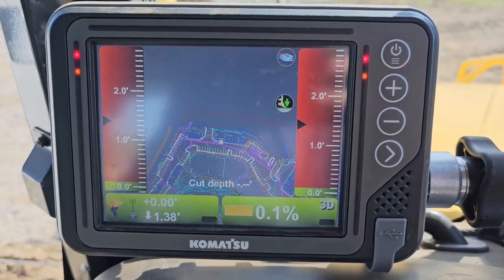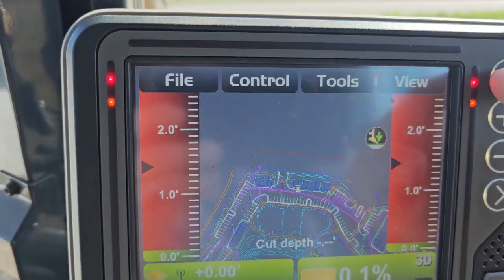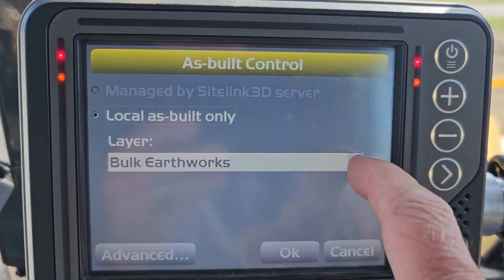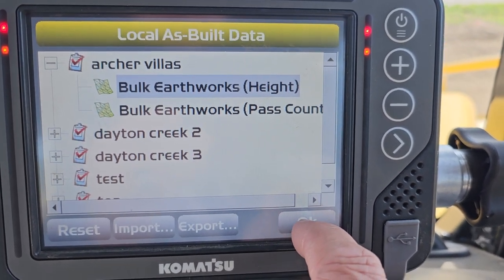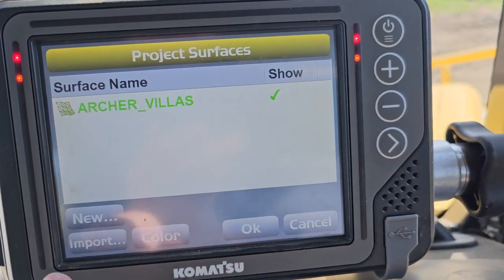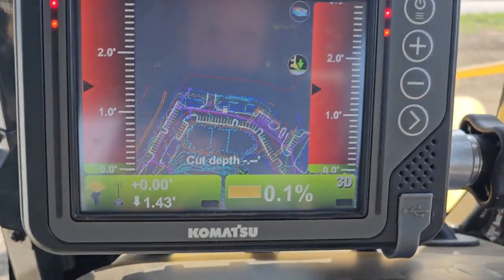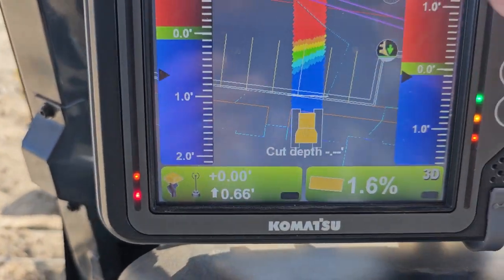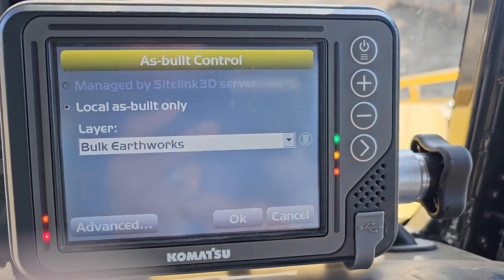Creating and Exporting As-Built Data - Komatsu IMC Dozer, D71PXi 2.0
Overview of the process to setup, view and export As-built data from a Komatsu IMC Dozer.
If you are using a Komatsu Smart Construction Dashboard this process is automated, I hope to have more on that soon, but in the meantime for those who don't have it this would be a process you could use.
I'll have a follow up video showing how to compare the surfaces for quantities.